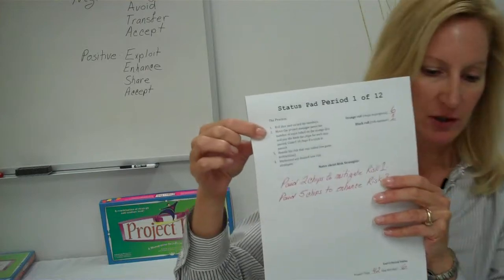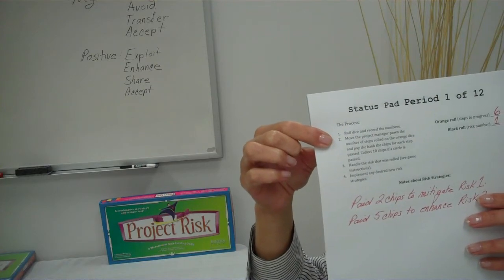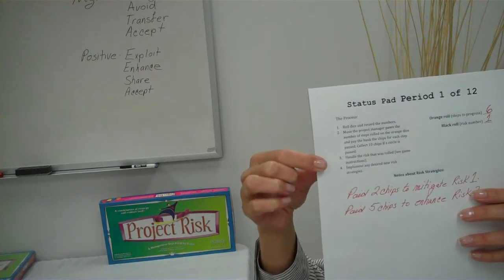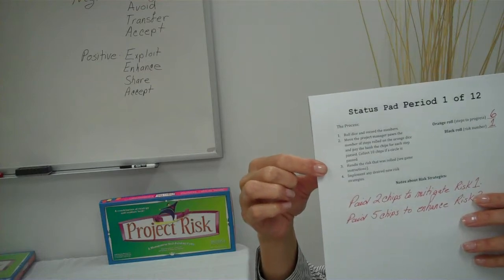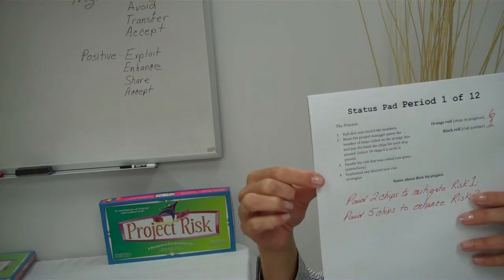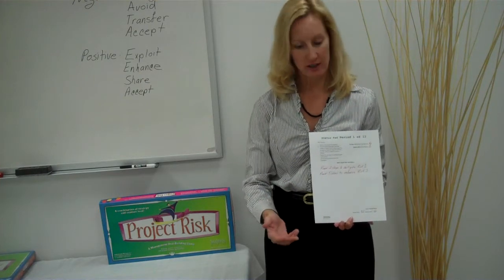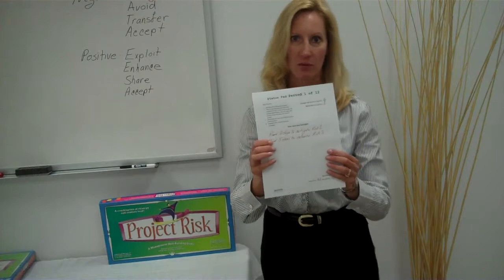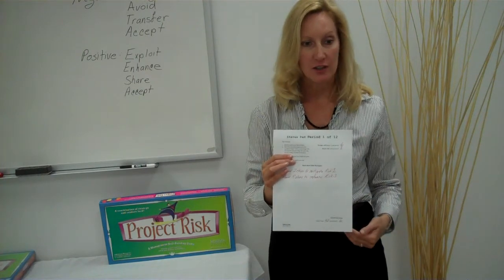Using the Status Pad with the Project Risk board game.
This explains the use of the Status Pad with the Project Risk board game.